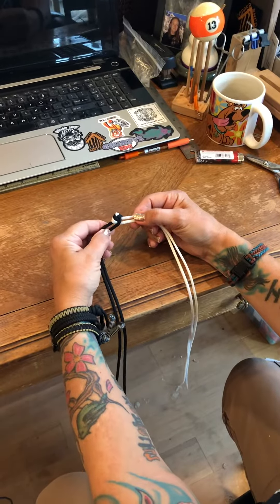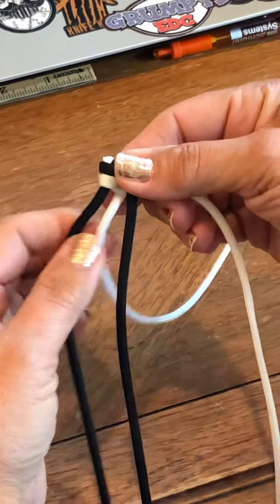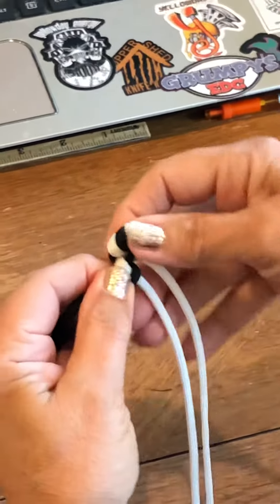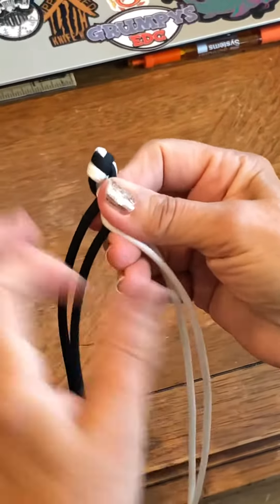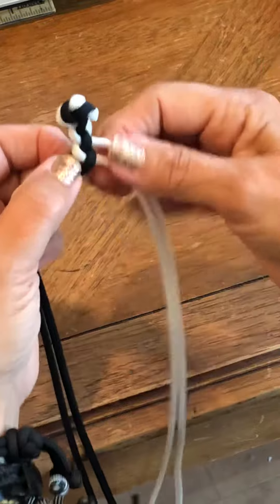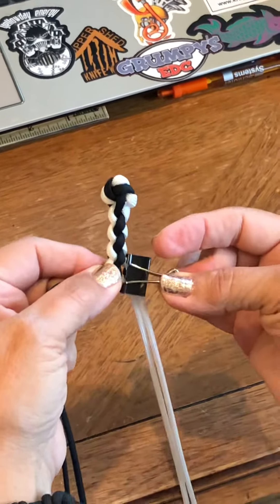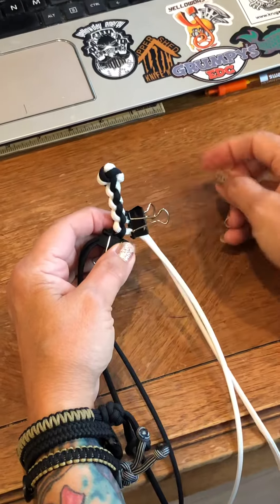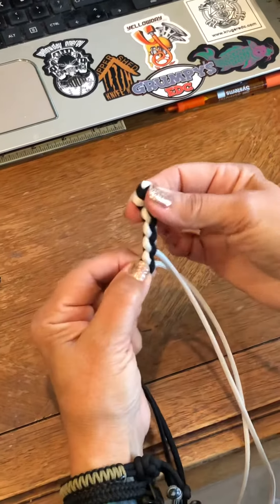4 cord round braid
Quick tutorial hope it helps.